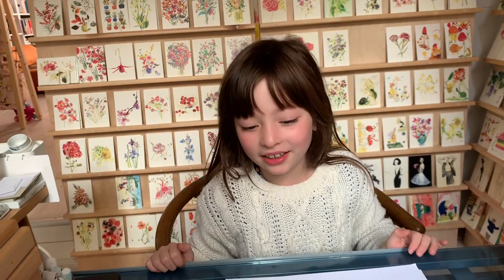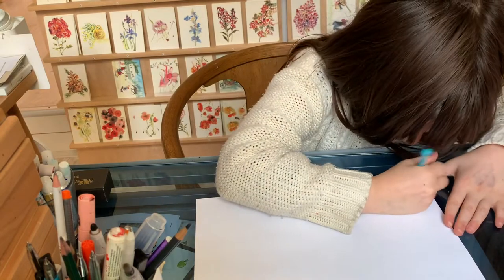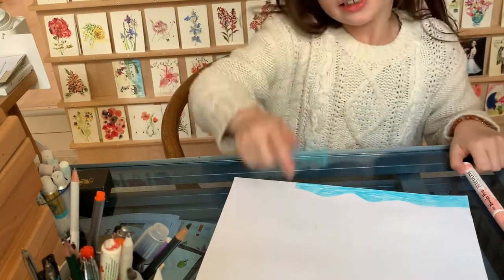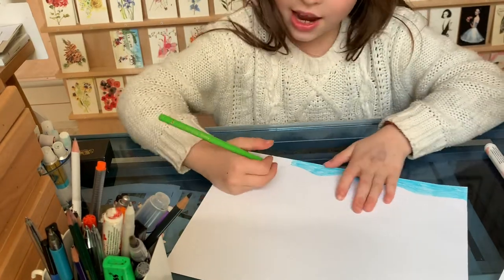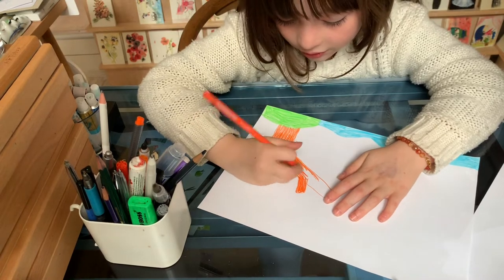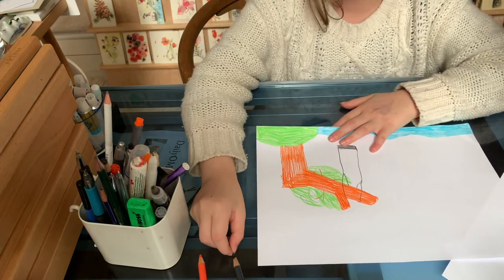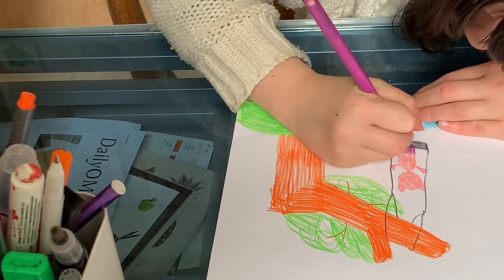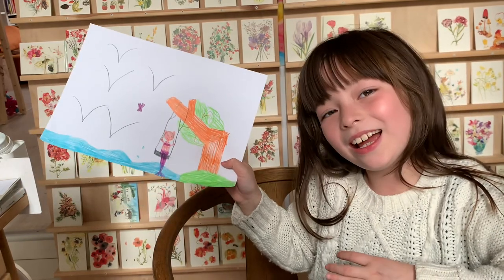How to make a mercat sitting on the swing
Today I am going to draw a mercat who is sitting on the swing.

Follow my easy steps, you will make a nice painting.